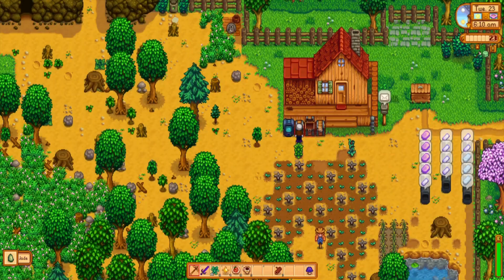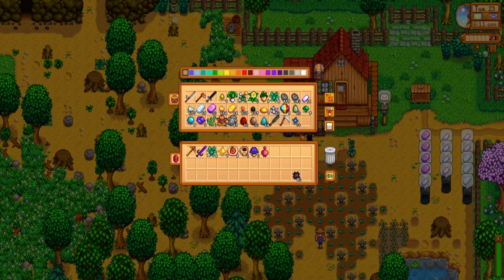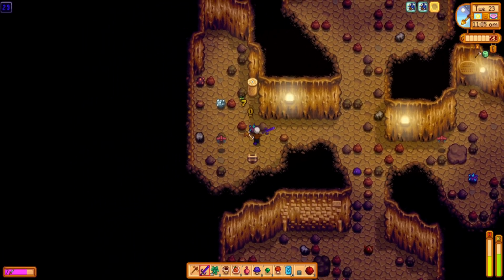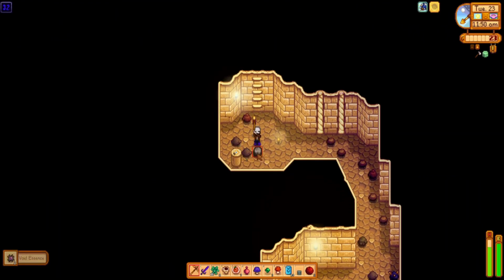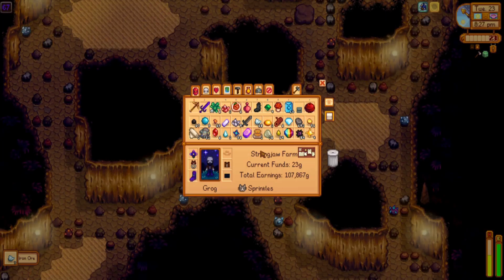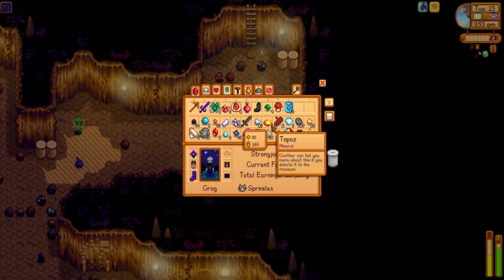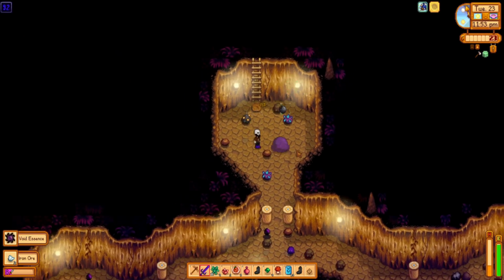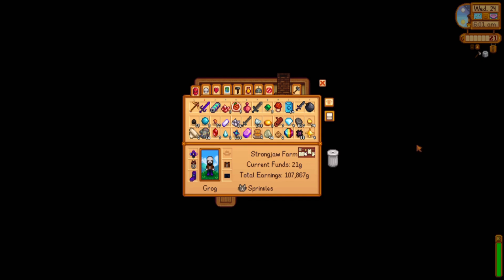Stardew Valley 1.4 Min/Max SC Style Day 23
Skull Cavern diving on a lucky day!  What more could you ask for?